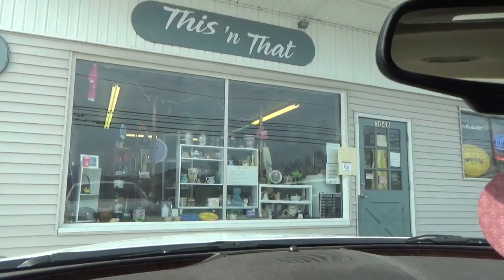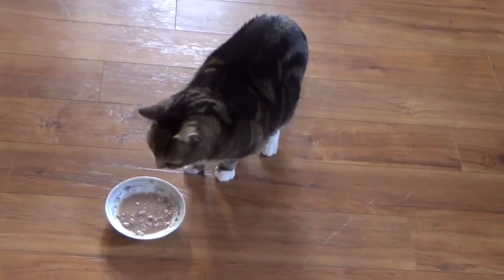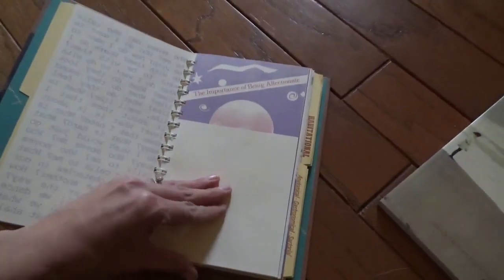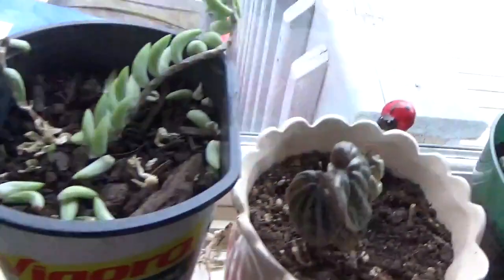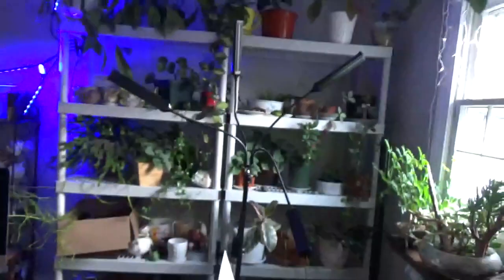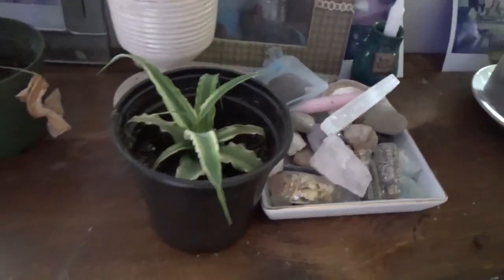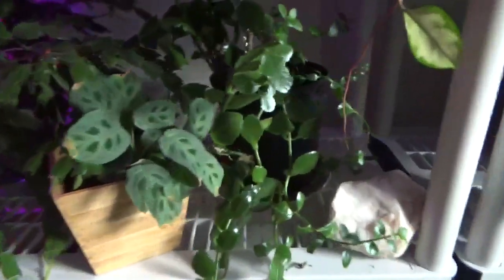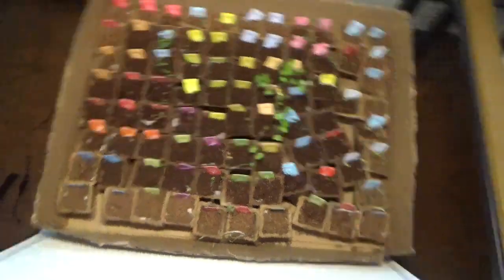Vlog of my Saturday, Red light therapy, plants & errands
Hello Everyone! Happy Sunday! While you are resting for the next week be sure to check out this video of my vlog of this past Saturday! Ran a few errands, got some red light therapy done for the first time and share a bunch of goodies of my life with you all!

A thumbs UP really helps! xo